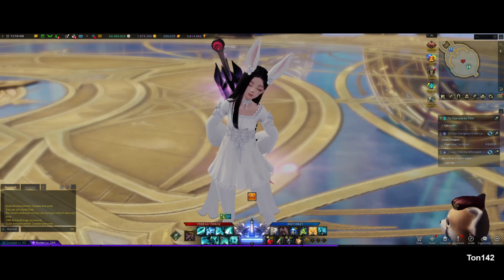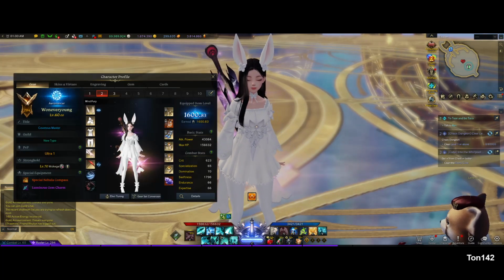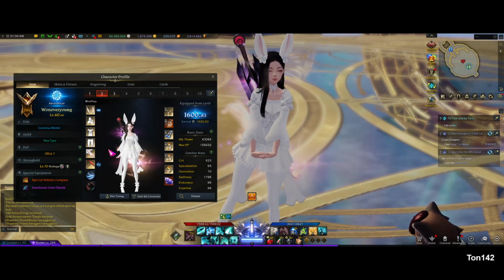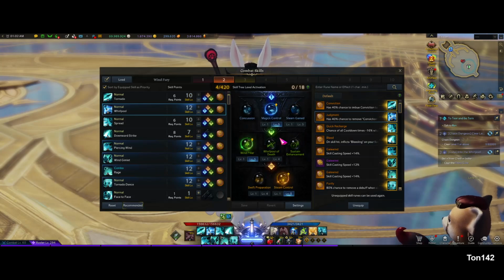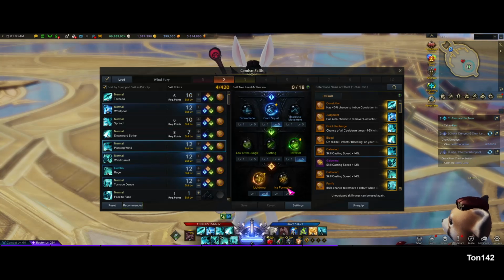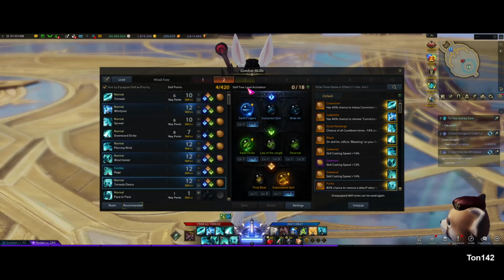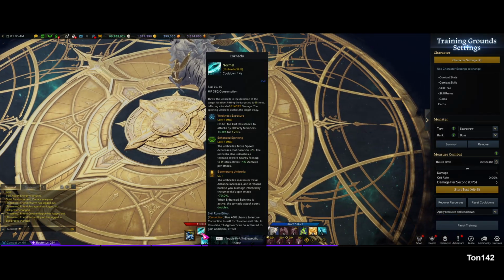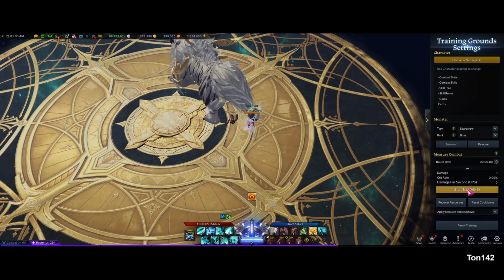[LOST ARK] My Personal Wind Fury Aeromancer Guide and Playstyle Tips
Hey All! Here is my Wind Fury Aeromancer as per viewer requested. I'm just going down my roster list and I know I don't post much about my alts but for those curious here is my current build and playstyle tips! I'm no expert on Aeromancer at all and just follow what my friend recommends but i'd say it is a very consistent dps class and it is hit master so that is very nice for new bosses. I'm open to any constructive criticism and be sure to let it be known in the comments!

Timestamps:
0:00 Introduction
1:25 Gear, Elixirs, Accessories, Combat Stats, Engravings
3:20 Skill Tree and Tripods
6:00 Main Rotation